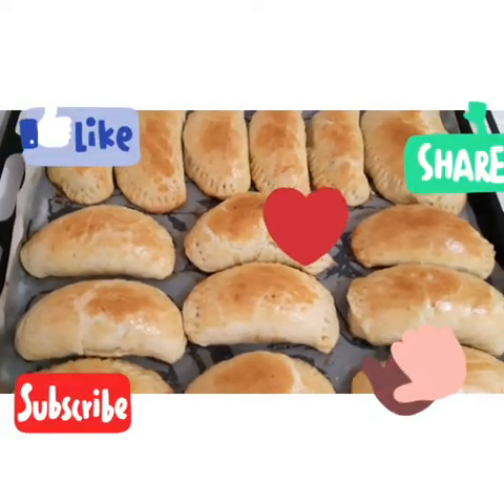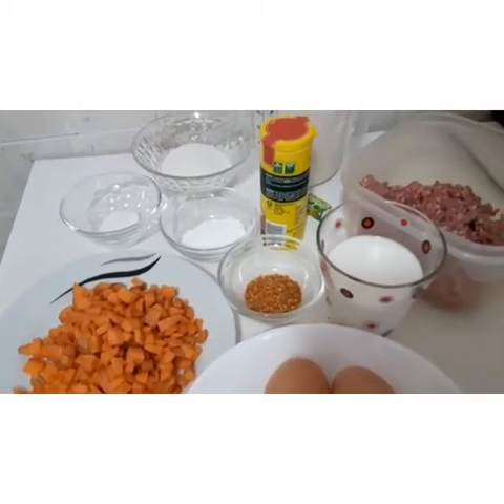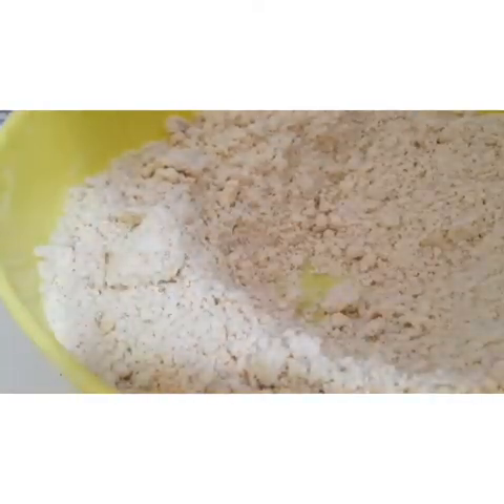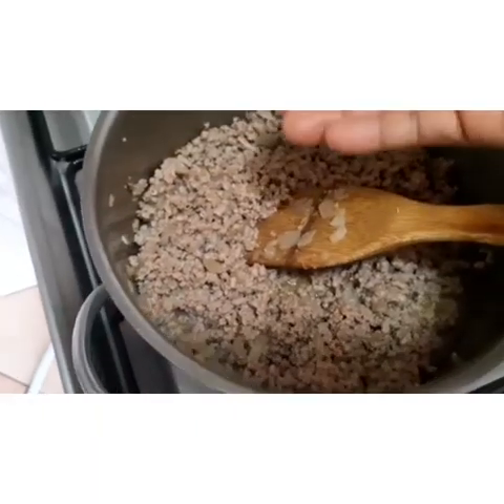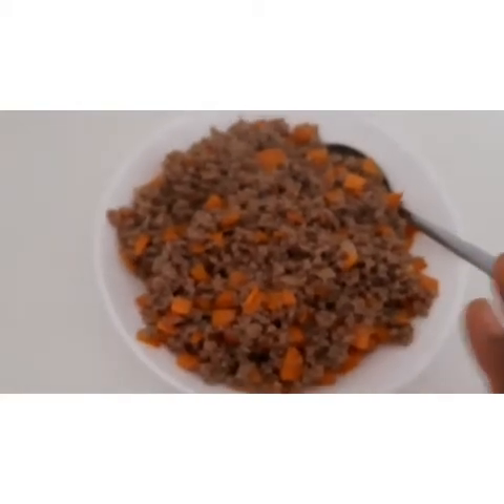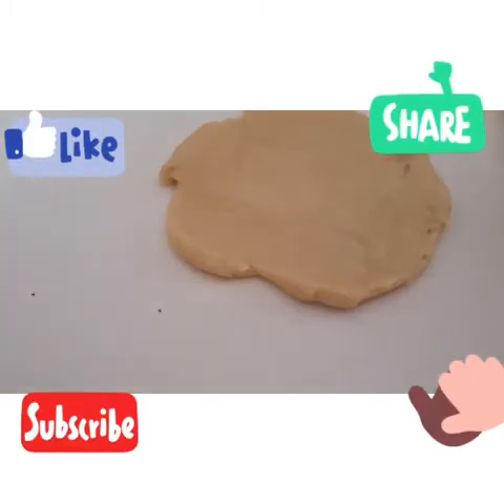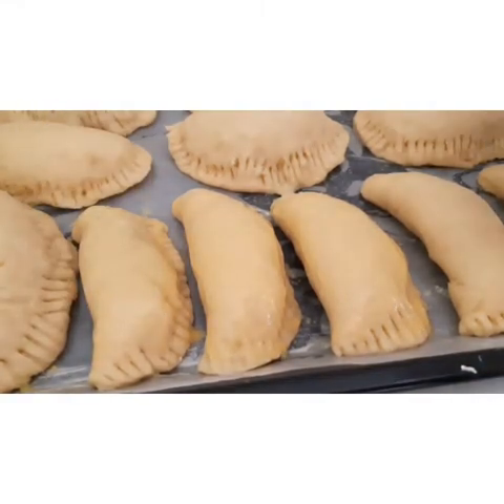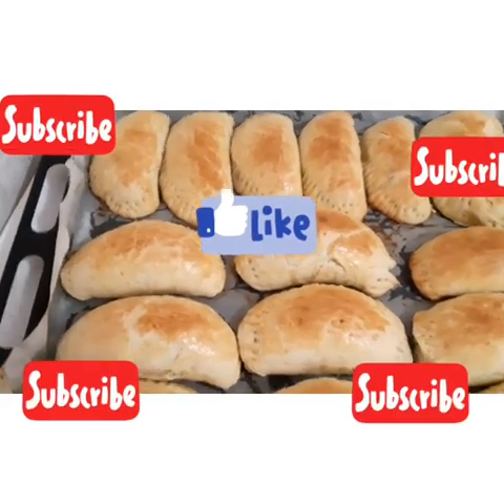How I prepare my Nigeria meat Pies 2